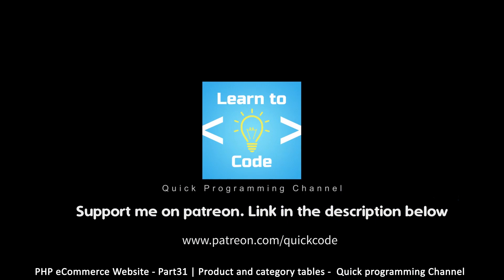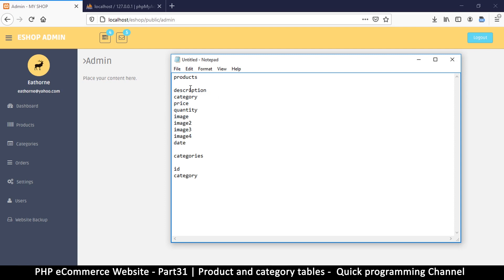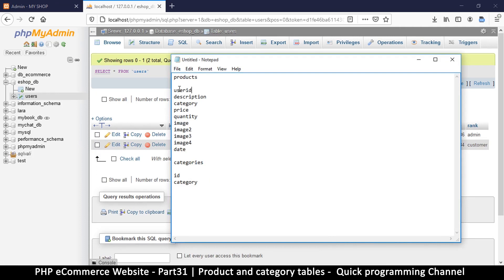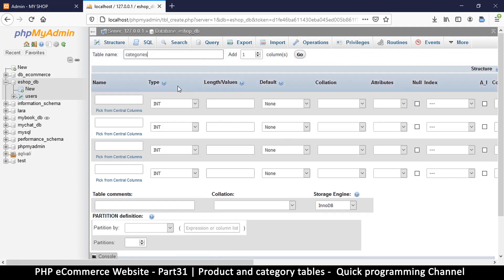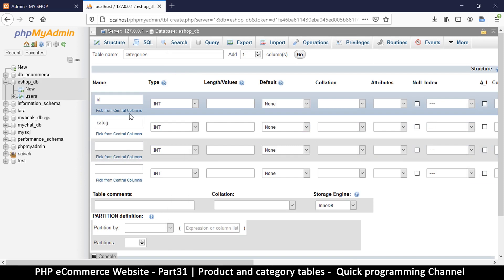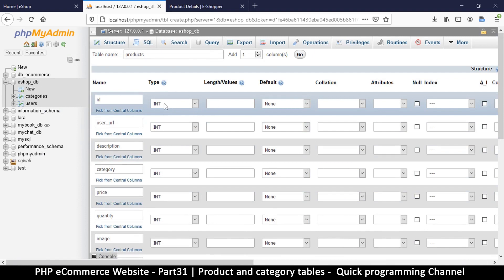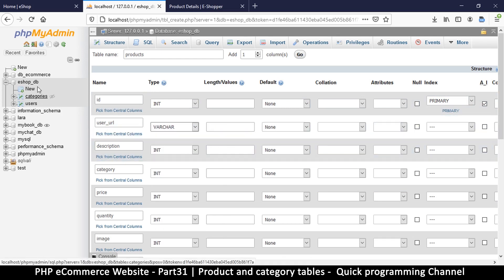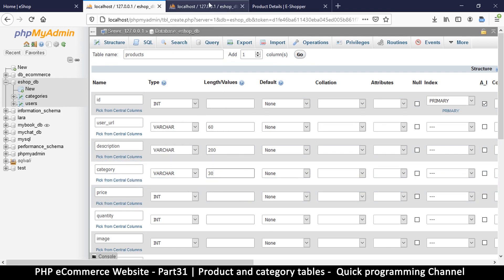#31 PHP Ecommerce website development | Product and category tables | MVC OOP - Quick programming